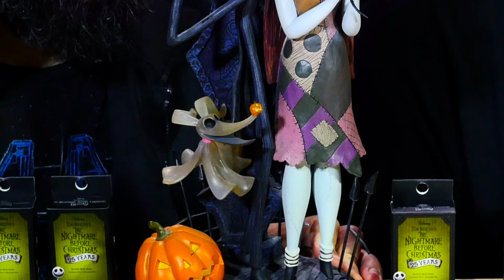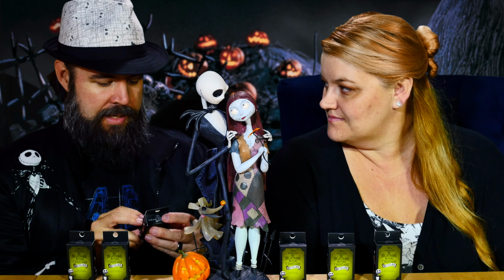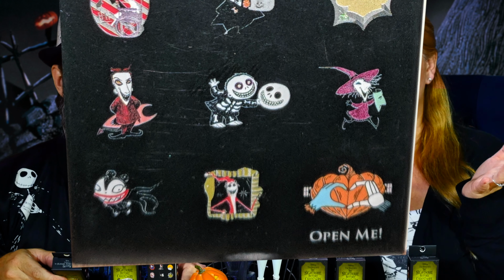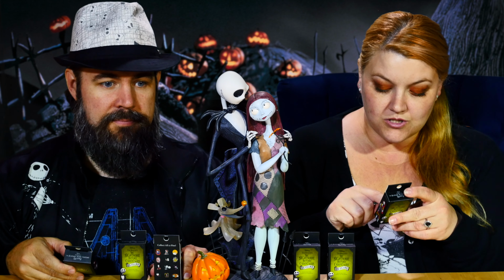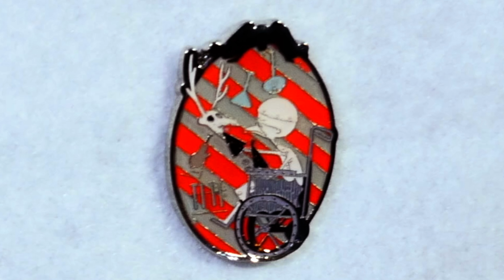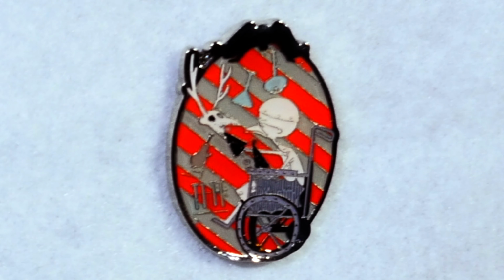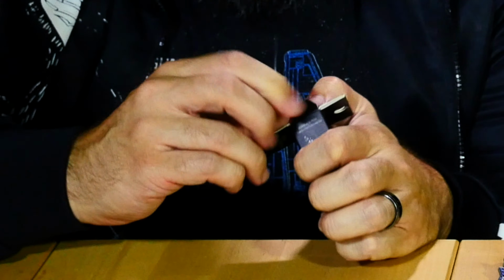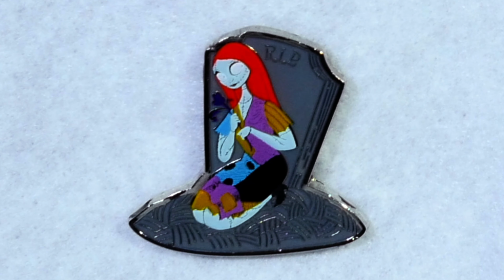NIGHTMARE BEFORE CHRISTMAS Blind Bag Pins 25th Anniversary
Check out these new The Nightmare Before Christmas 25th anniversary mystery blind bag pins found at Hot Topic.